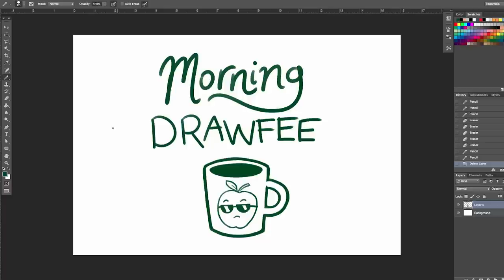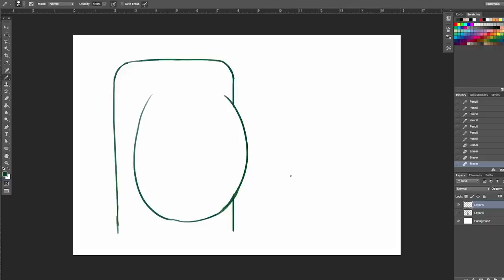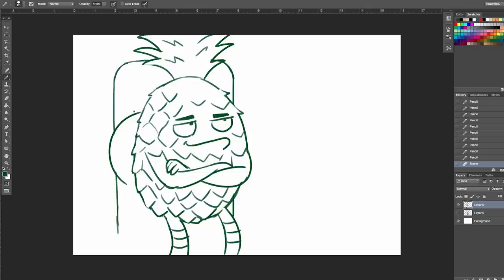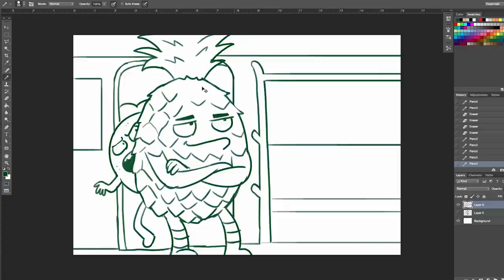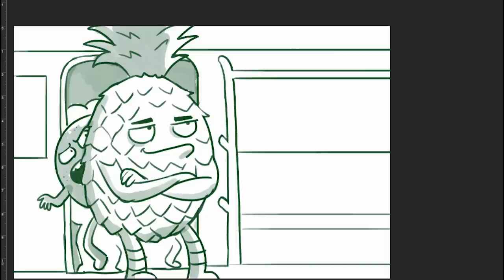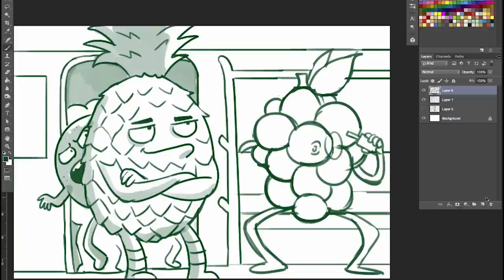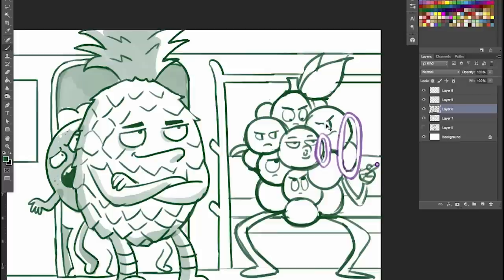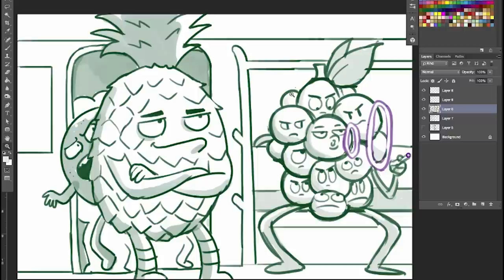The Rudest Fruit - MORNING DRAWFEE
On a very special vitamin-enriched, acai-berry blasted Morning Drawfee, Caldwell and Nathan draw a pear of rude fruits that entirely lack any a peal whatsoever.

THE DRAWFEE STORE!